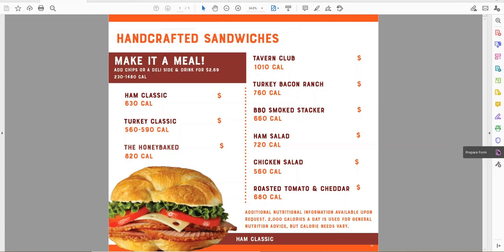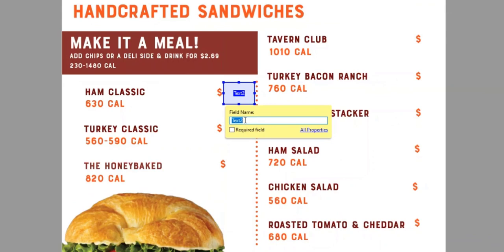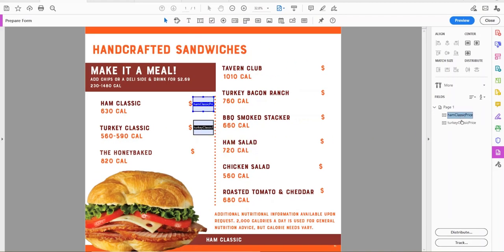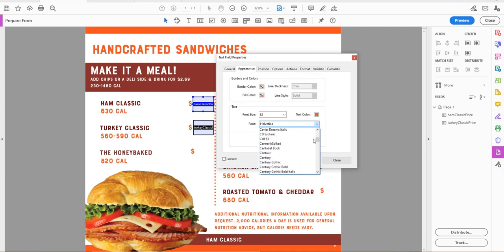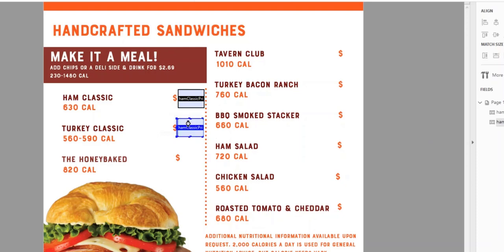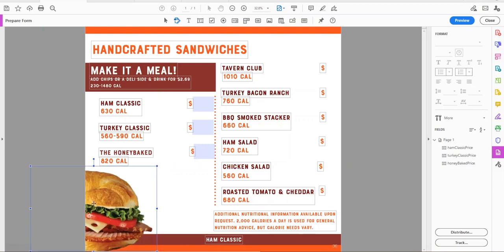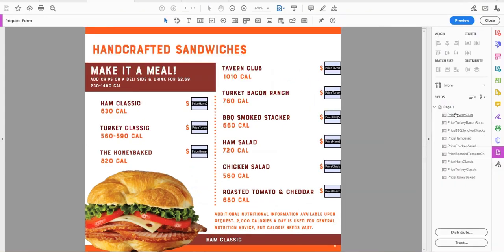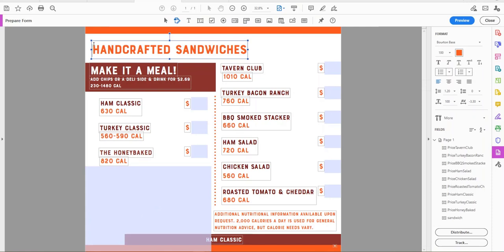How to setup a PDF file to work with the PDF Builder?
First, create the PDF file that you would like to use in our PDF Builder.
There are two ways to use the PDF Form Builder:
1) PDF with artwork - If your file contains artwork, the final product will save and print with the artwork

2) PDF without artwork - If your file is blank, the PDF form builder will output a PDF file with only the variable data.  This can be used to print over a pre-printed marketing piece.

Once the PDF file is created, open the file in Adobe Acrobat Pro.
1) Click on Prepare Form (found under More Tools - Forms & Signatures)
2) Add Text Field elements to the PDF wherever you would like to input variable data.
3) Name the Text Fields by opening the Text Field Properties dialog box.
4) Add Text Field appearance (Font size, font, text color).
Note:  Fonts used in PDFs that are online and web-server based, must have server licensed fonts saved to the server. For more information on uploading your fonts to our server, please contact WebJaguar support.

Note: When setting up the Form Fields, make sure to keep note of the case sensitive spelling.
Ex:  ABC or abc (these are not the same)